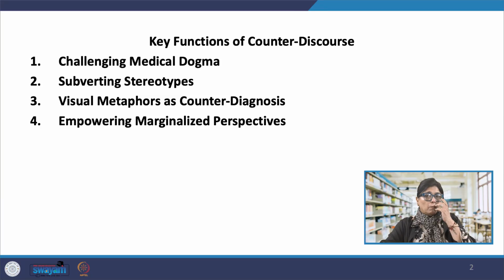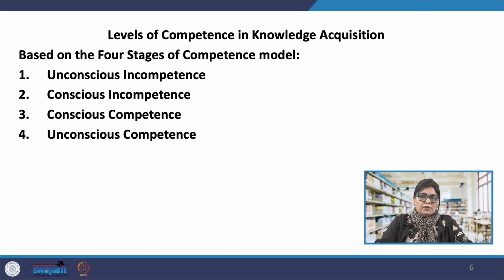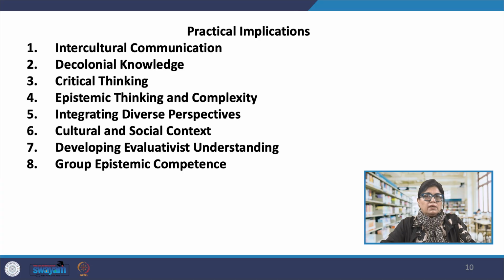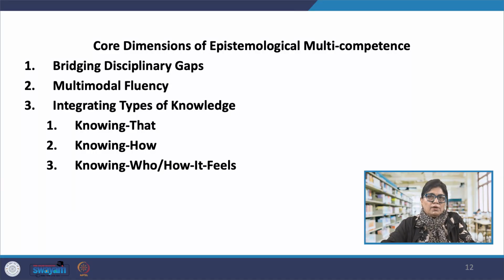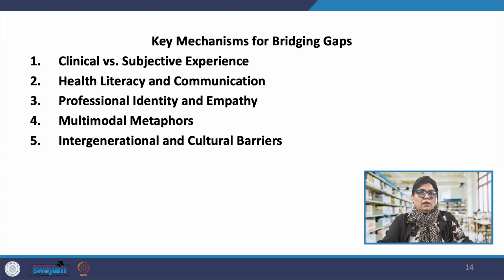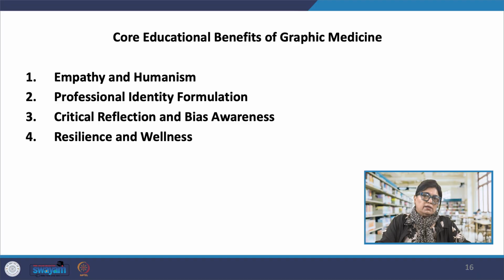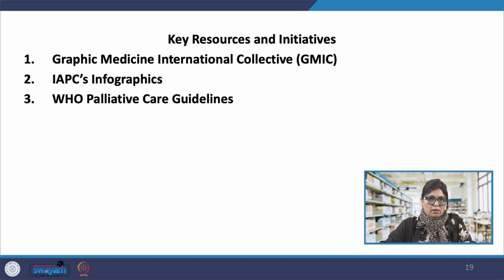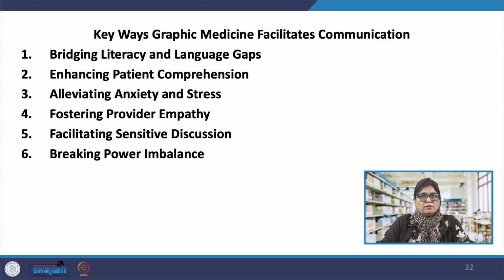Lecture 10: Introduction to Graphic Medicine- II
This lecture continues the discussion about Graphic Medicine focusing on its practical implications, significance, and its core educational benefits and key applications in healthcare.